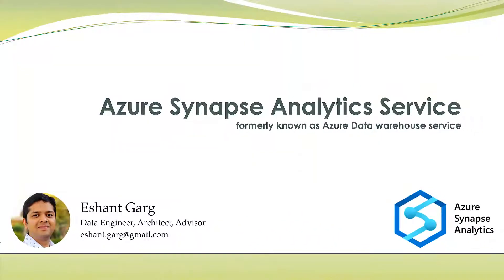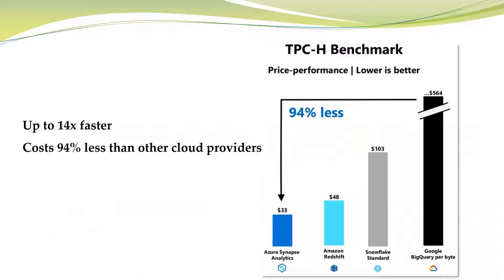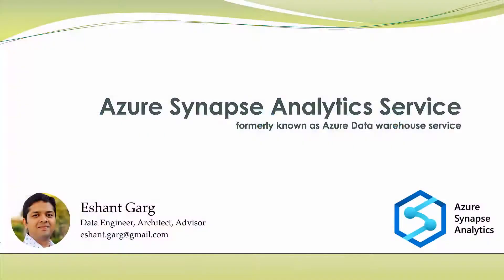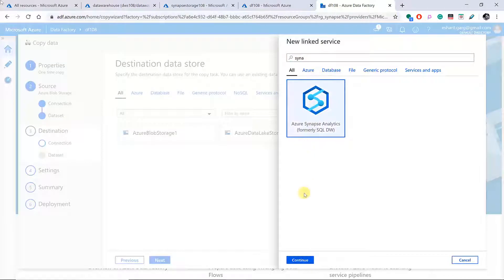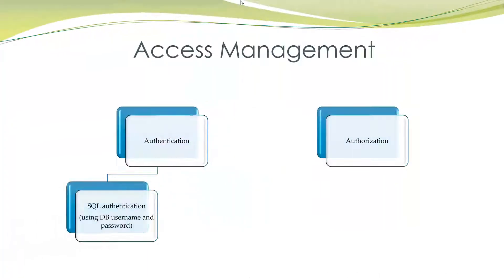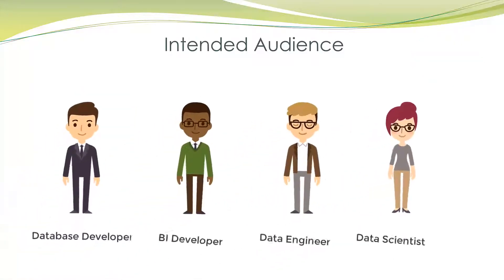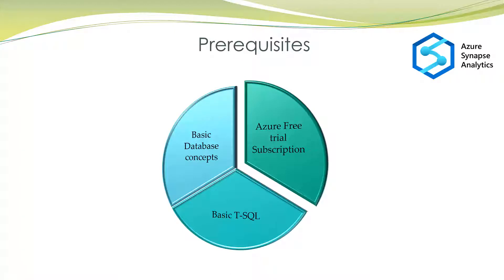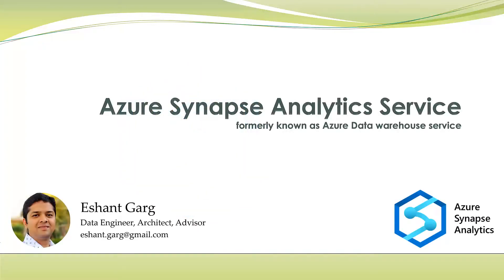Azure Synapse Analytics SQL Data Warehouse Service 3/2020 [Full course link in Description]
I am very happy and excited to let you know that today I have released a new course on Azure's brand new Synapse service (formerly known as Azure SQL Data Warehouse).

This is a high time for you to learn Synapse as it is 14x faster and still 94% cheaper (TPC-H report) than any other leading service in the market. Synapse is becoming a game-changer in the Data Analytics market which is why Azure is growing at nearly twice the rate of AWS.

In addition to Video Tutorials, you will get PPT, a lot of demos, resources, QAs, assessment, and everything you need to learn Synapse Analytics.

I hope you will join me in this exciting journey of learning Azure Synapse Service which is 3rd generation and evolution of Azure SQL Data warehouse.